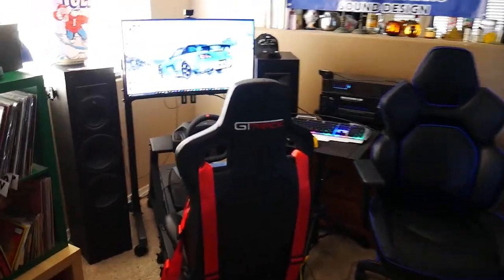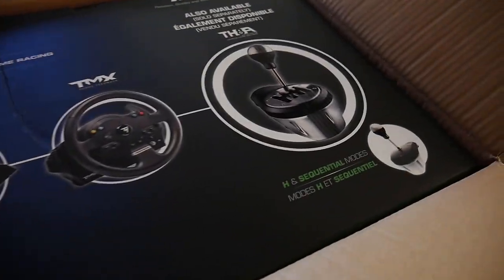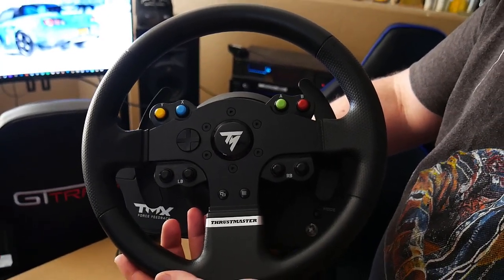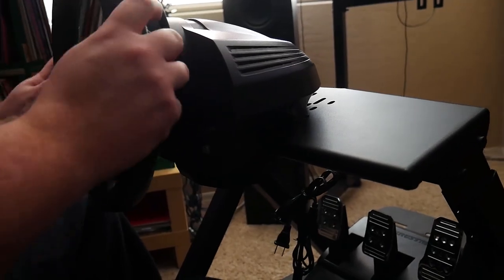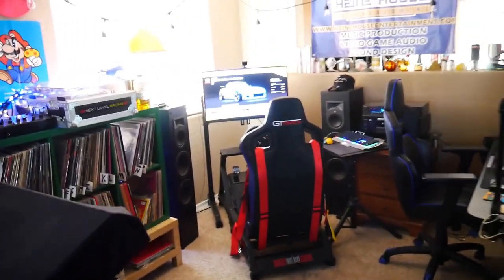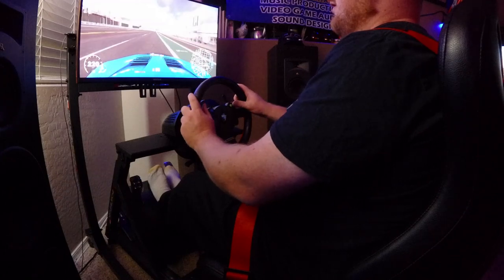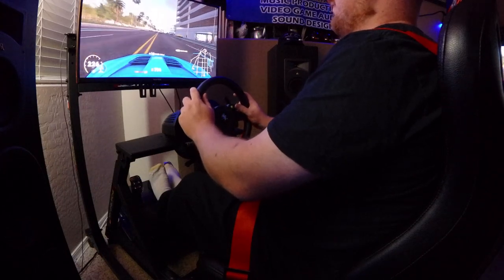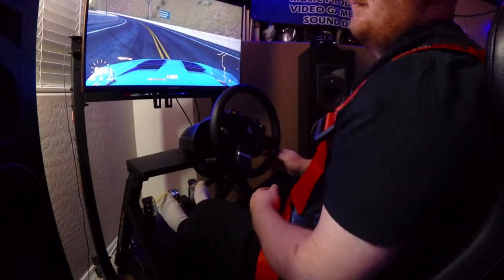Sim Rig UPGRADE PART 2: TMX PRO Wheel & Pedals!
This video was directly supported by the following Patrons: George Filby, Weldon Owens, Erin Wilson, Brandon Zeller, Sam Dutch, Ryan Nagel, and Rick Guerra!